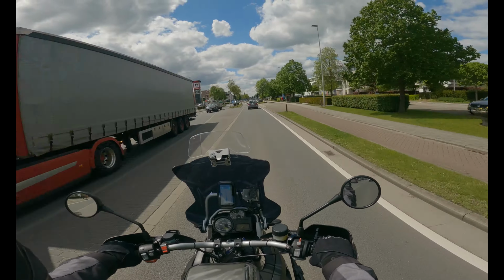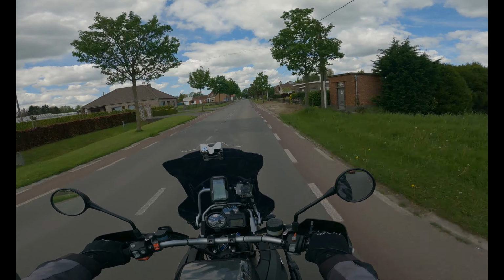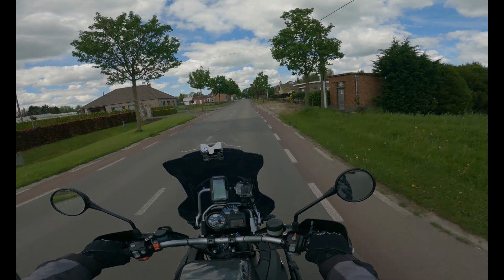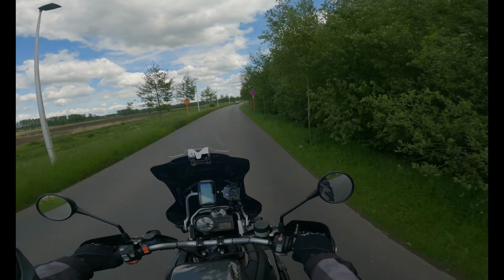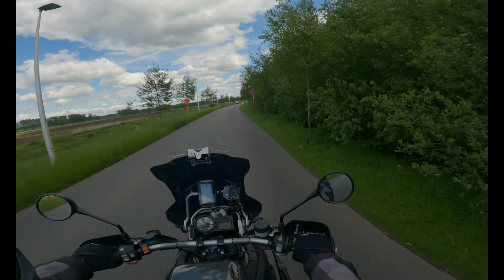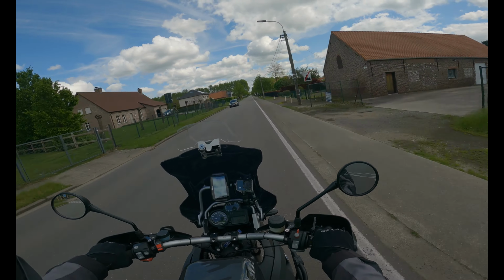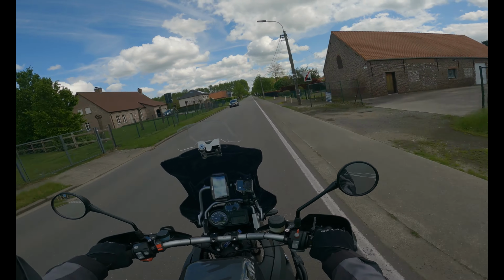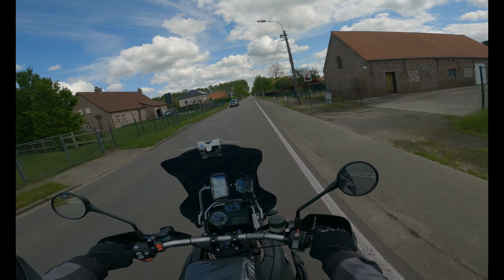What happened? (Reynaertroute part 1)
Today an other signed route: the "Reynaertroute".
Just follow the blue and white hexagonal signs or download the gpx-file and follow your navigation device.
Too bad something went wrong with the GoPro half way in the trip.
So I'll have to come back for the second half of the trip in a 'part 2' video.

The rider: Boa666 (Gert)
The bike: Mina (BMW R1200GS - 2005)
The cameras: * GoPro 9 Black
                          * a crappy, cheap @$$ Chinese thing
The navigation: TomTom Rider 550
The editing: VSDC Free
The country: Belgium
The date: 2021/05/18